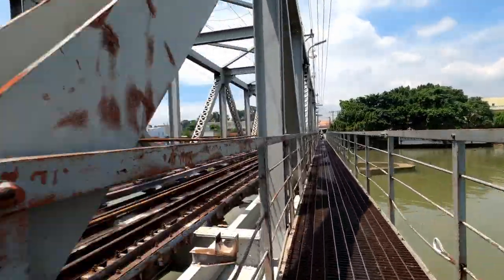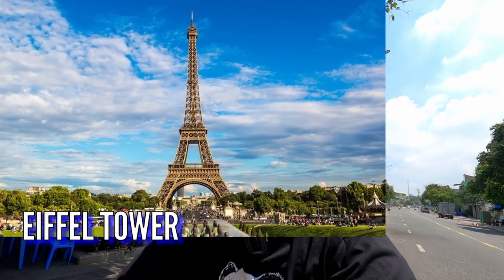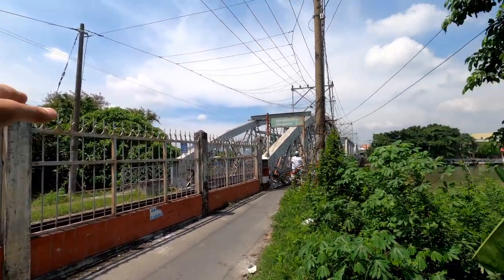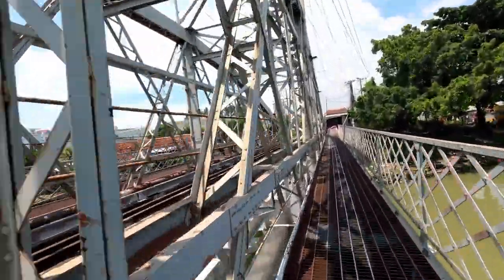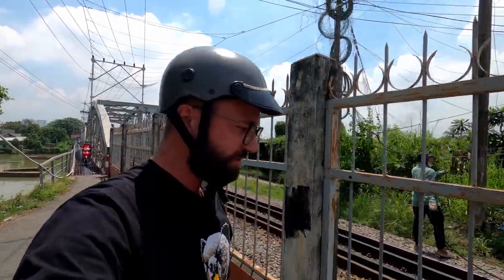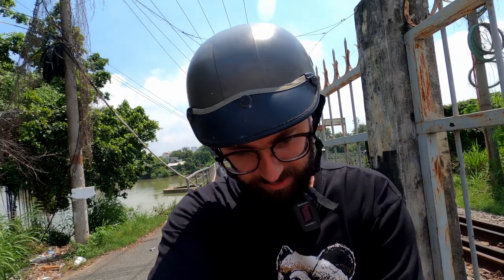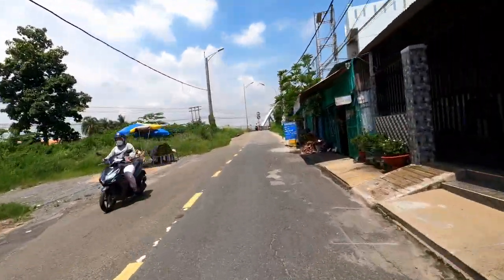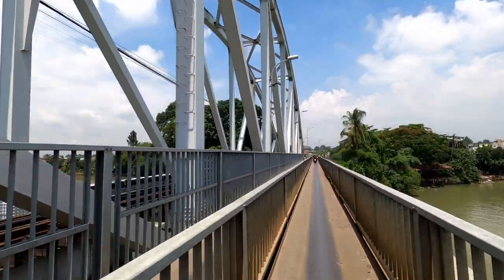Bien Hoa/ What Alexander Gustave Eiffel got to do with these bridges in Vietnam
Let's dive back to the time when the French came to Vietnam and let's learn what footsteps they left in Vietnam. In this video I will take to two bridges that was build by a company associated with Alexander Gustave Eiffel. This French civil engineer designed many amazing pieces of work, such as Eiffel tower, Garabit viaduct, Statue of Liberty. When Gustave Eiffel withdrew from directors board of his company in 1893, the company then was renamed to Societe de Levallois de Perret of Paris. At that time French were already in Vietnam for a decade. This company built Cau Rat Cat and Cau Ghen in Boien Hoa city. These two bridges are serving till this day. Cau Ghen bridge was hit and demolished by a barge in 2016. Vietnamese government then spend $13 million dollars to repair it and finished the repairs 15 days earlier than it was originally planned.